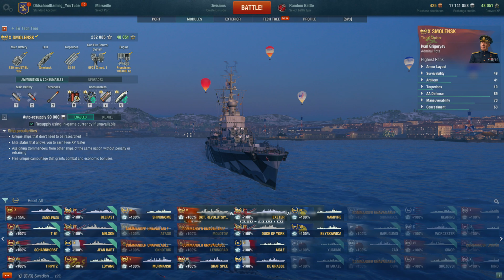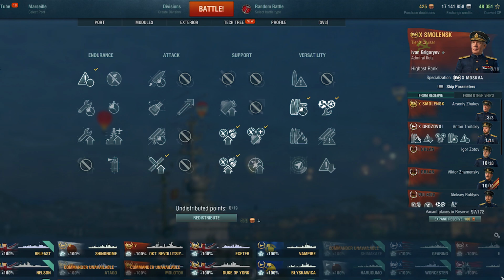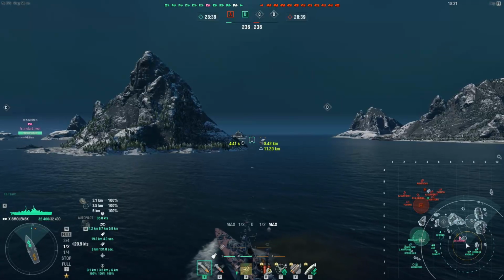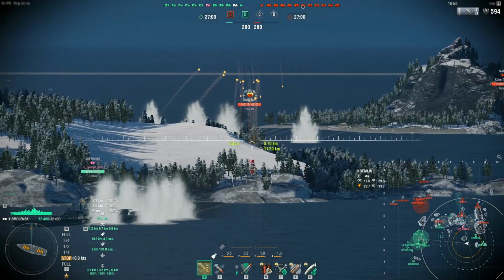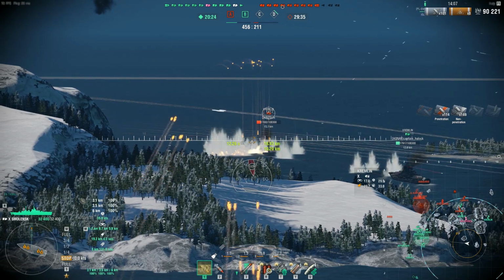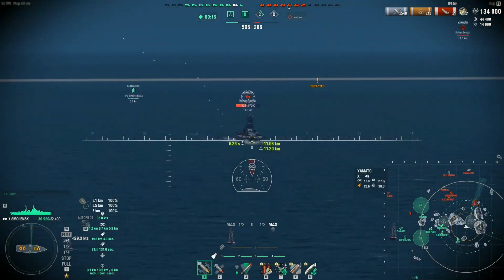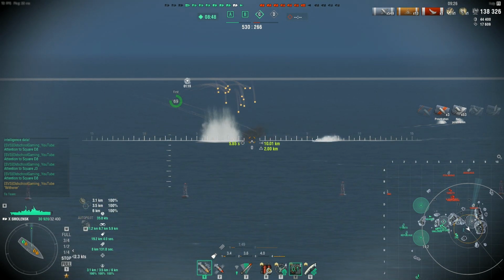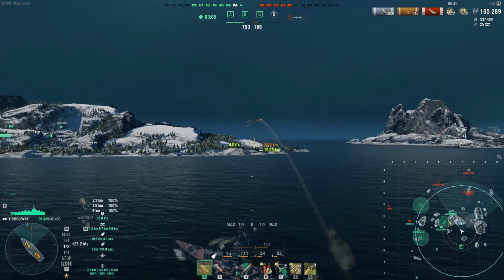World of Warships - Smolensk - Why I prefer Range Build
I think I tried 4 or 5 different builds and setups on the Smolensk but the one I keep coming back to is the Range build with BFT, AFT and Range module that gives the Smolensk a range to up to 19,2km.

Why I use this instead of the 16,6km Dakka dakka build is that with 19.2km you can start engage enemy BBs directly at start and engage them long after they disengage the fight. As I show in this video its also possible to effectivly engage BBs hiding behind tall islands at 18-19 km range which is quite hilarious.